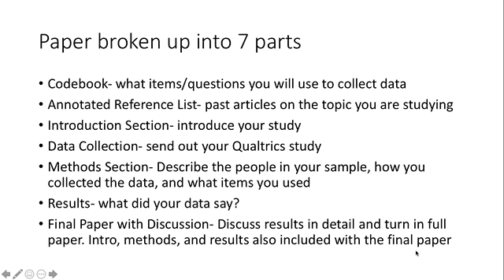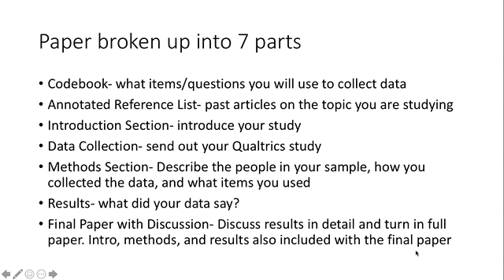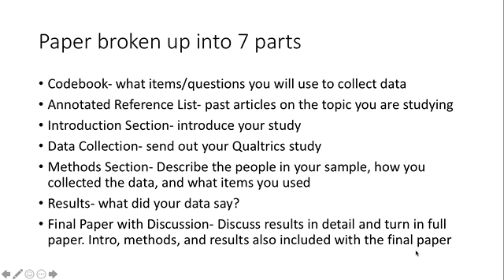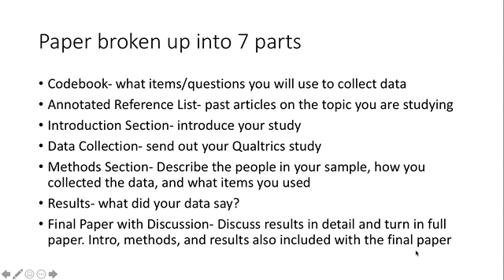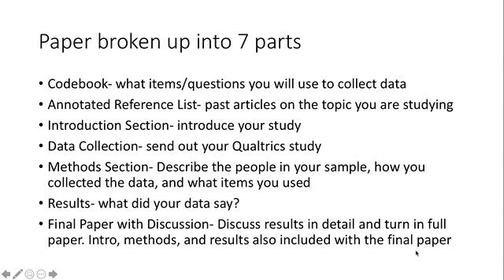Empirical Paper Overview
This is a brief introduction to the paper we will be doing throughout the spring term